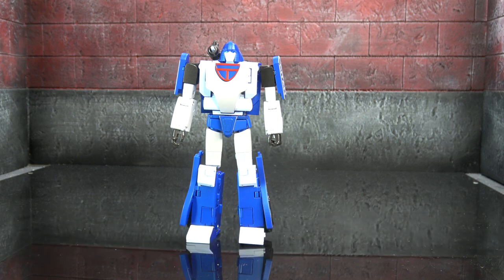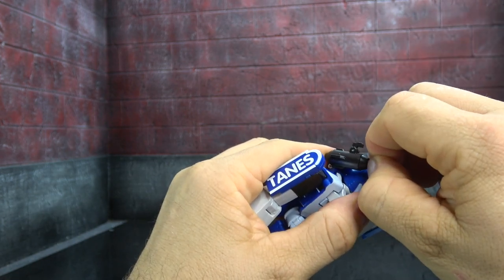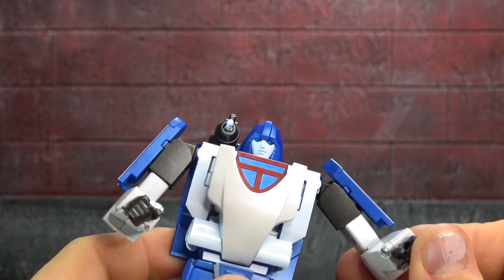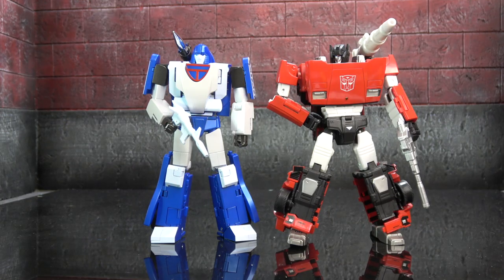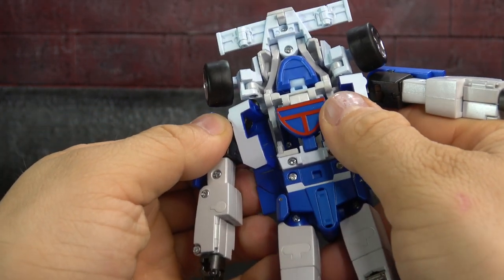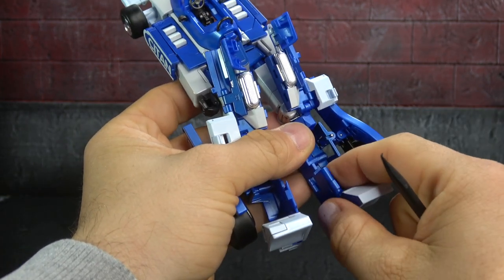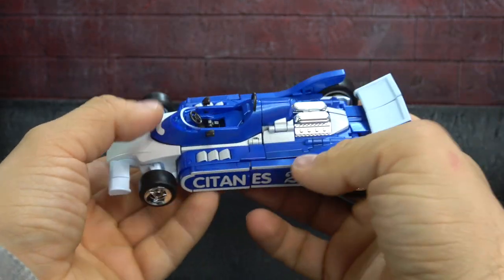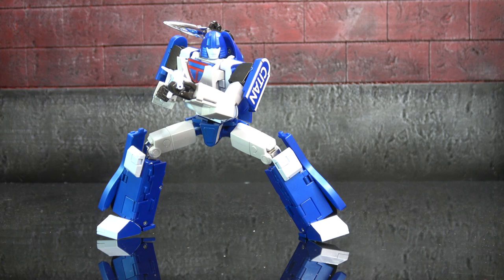Fanstoys Phantasm (Mirage)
Fanstoys PHANTASM is available by emailing
tell him Skully sent ya

Thanks Again!!!